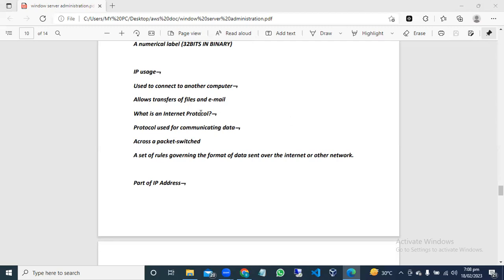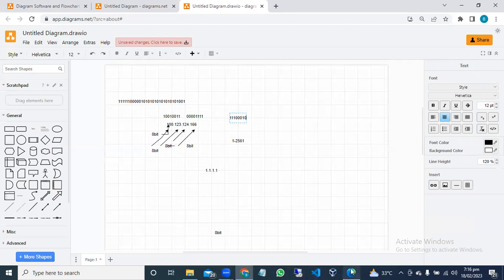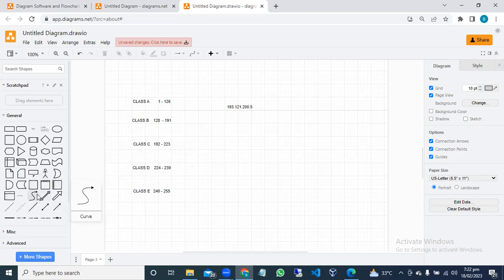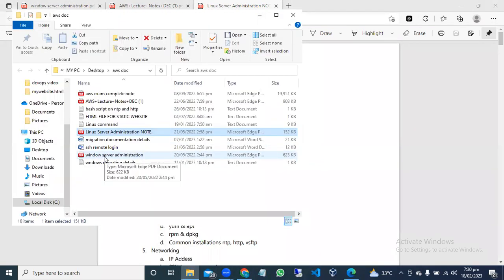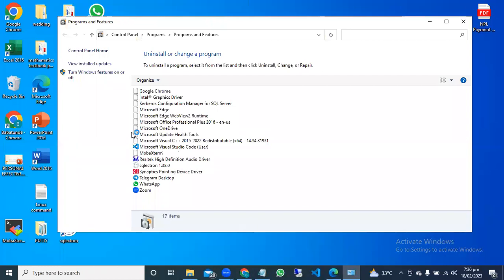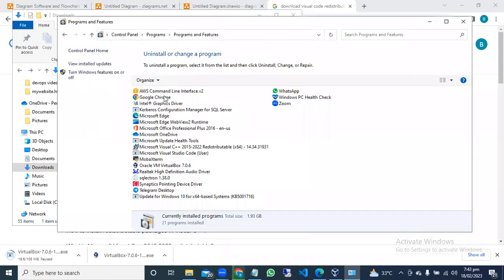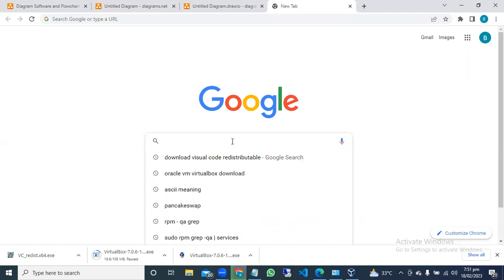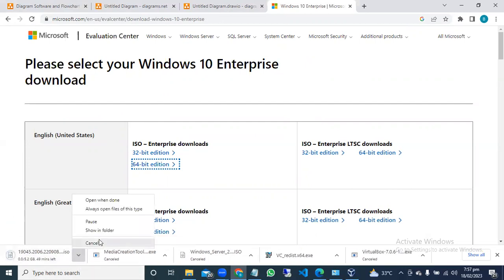VIRTUALIZATION AND IP ADDRESSING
virtualization, IP addressing and classes of IP. download windows server 2016 and windows 10 operating system